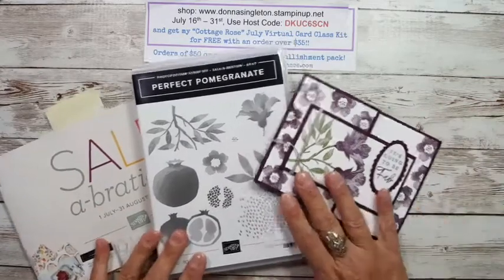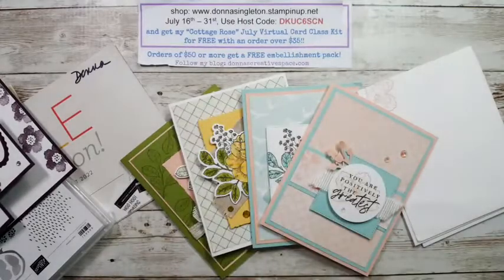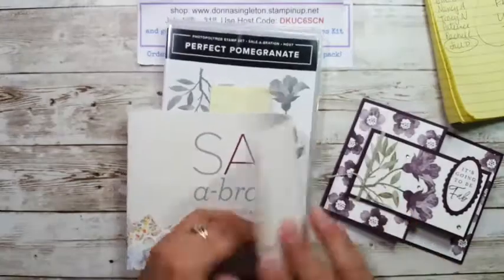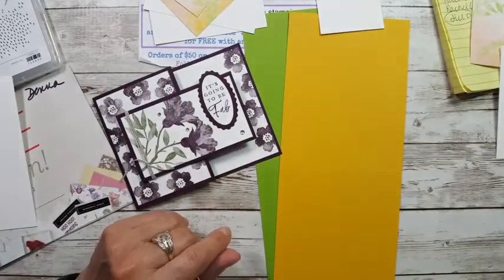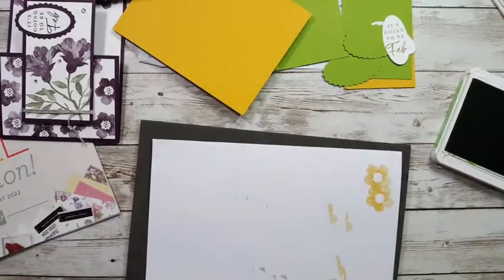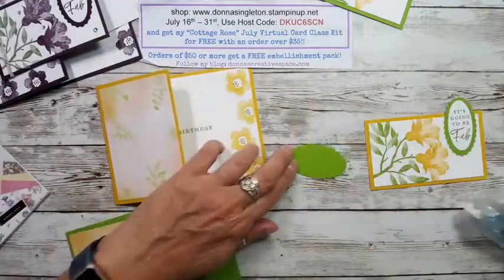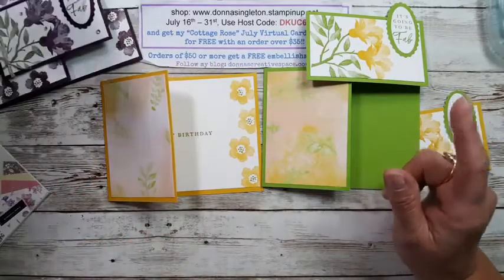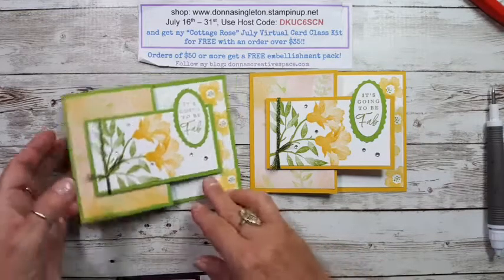Easy Fun Fold Card using Stampin' Up's Perfect Pomegranate!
Donna's Creative Space!